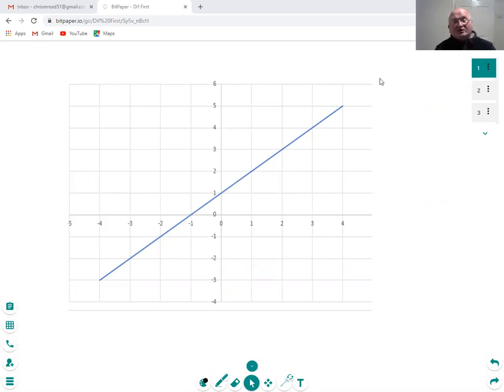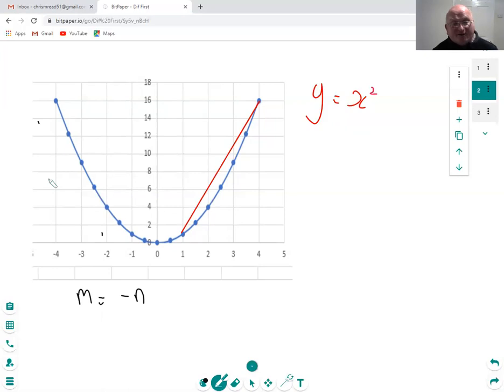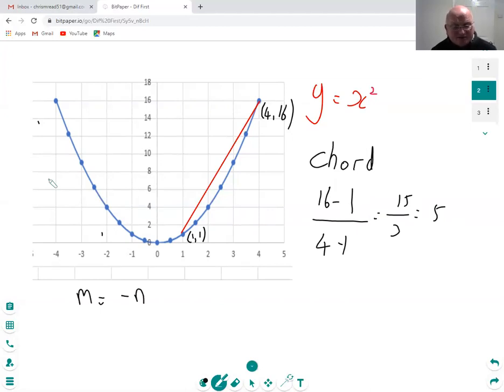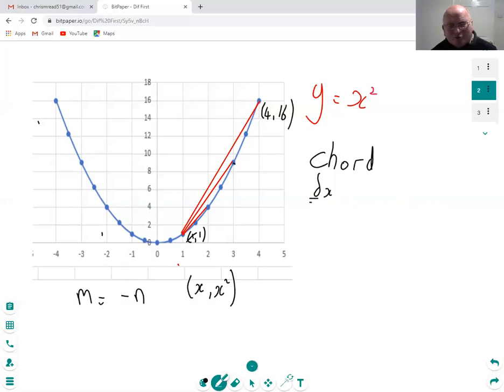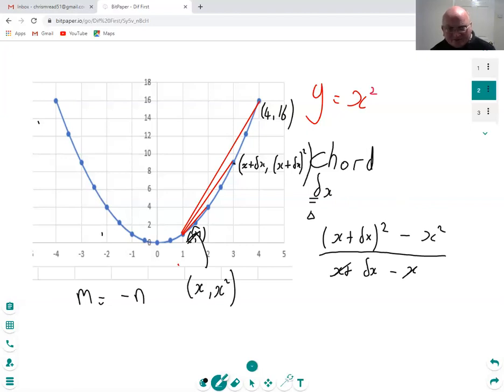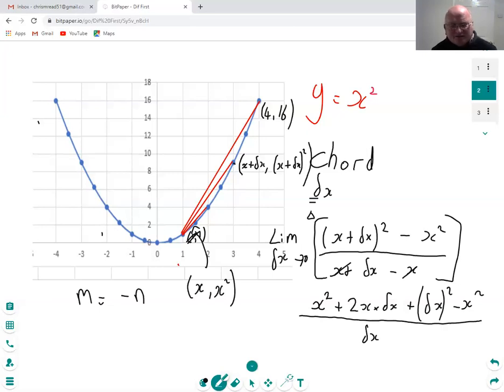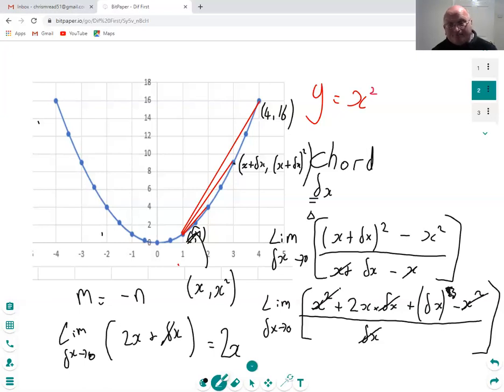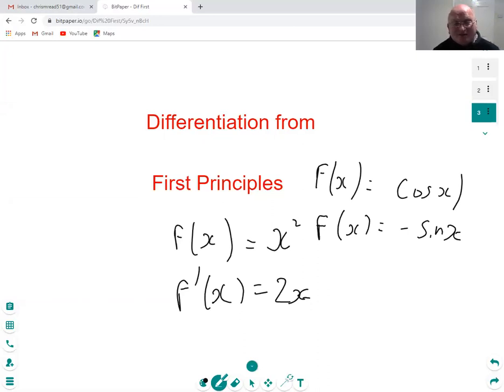First principles of calculus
A look at how we can differentiate from First Principles.  Differentiation means finding the gradient of a curve, so how can we use this definition to find the gradient equation for a well known curve